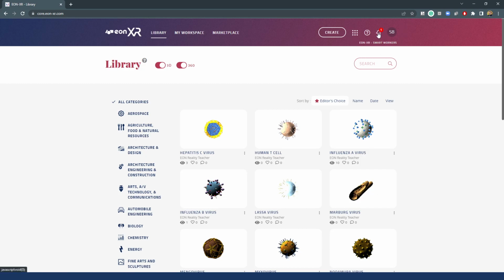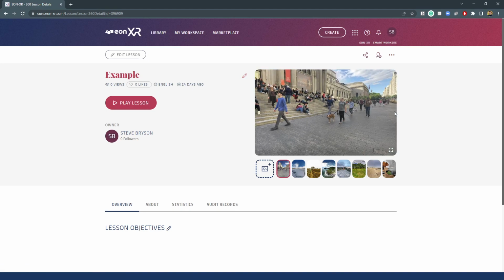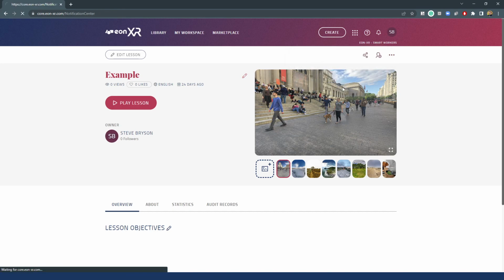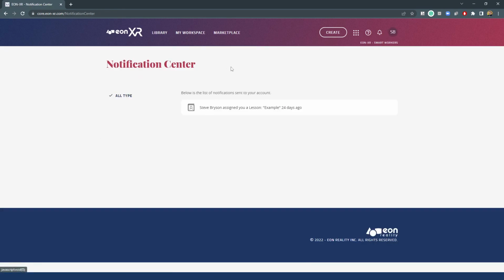189 EON-XR - EON-XR Notifications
How the notifications works via EONXR web portal

Learn more about EONXR at @EONReality